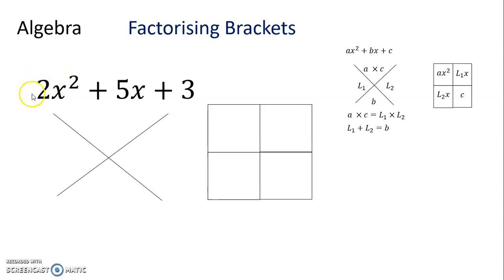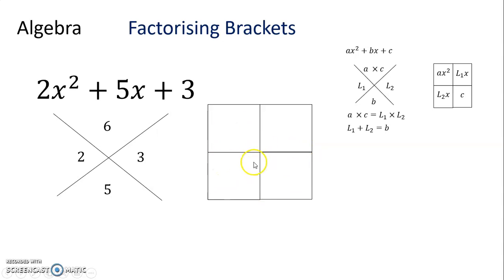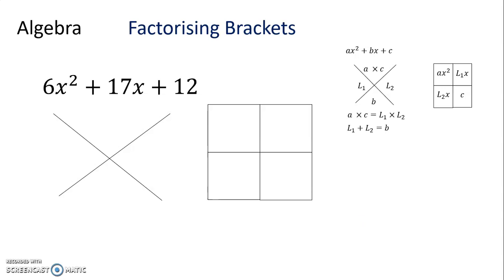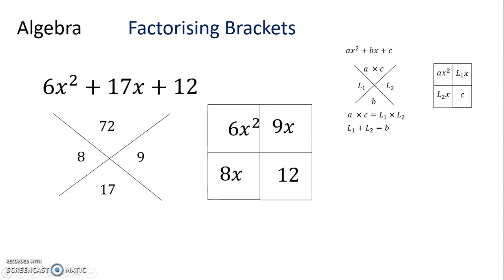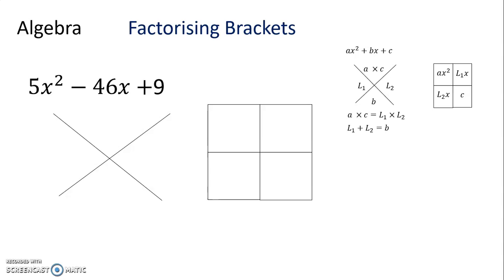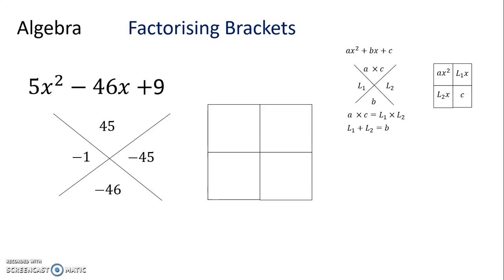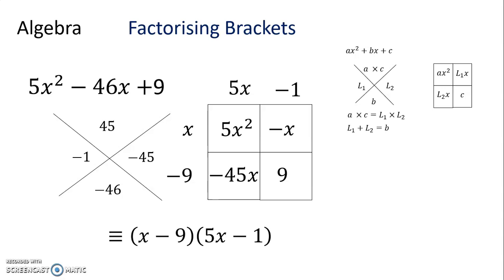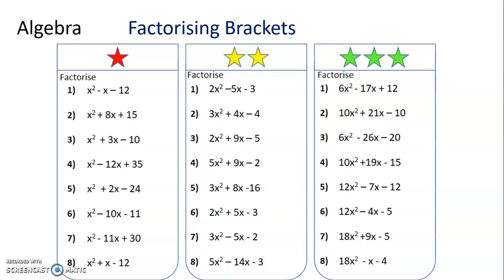Year 10 Algebra Lesson 7 Factorising Quadratics with a greater than 1 Using X Box Method